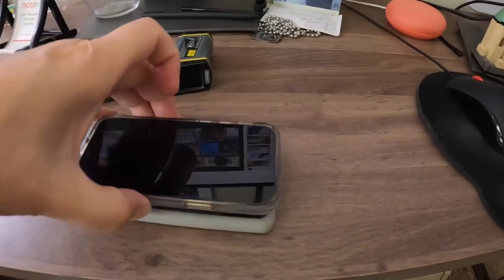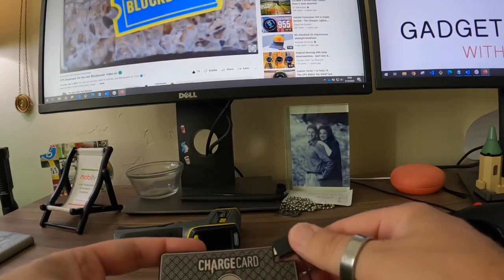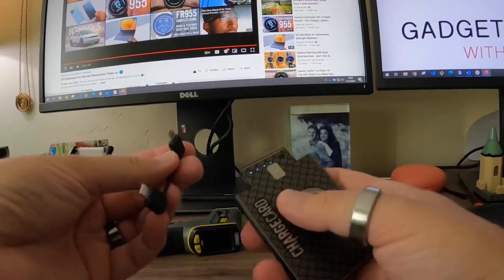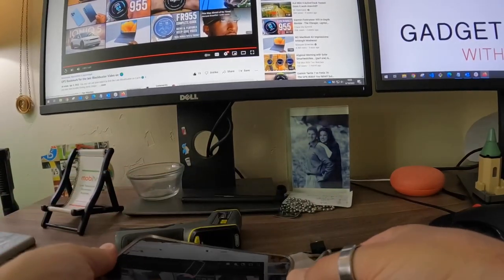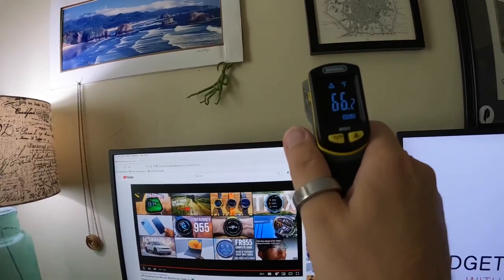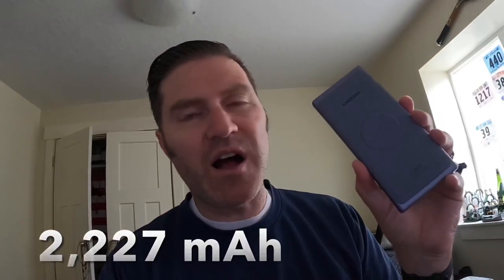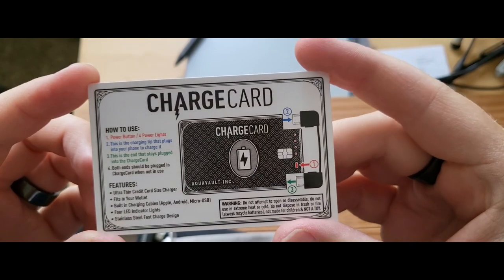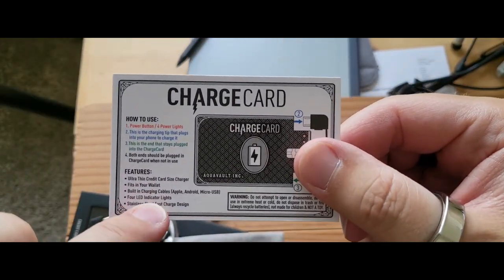ChargeCard by... AquaVault (a portable battery charger that fits in your wallet)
Need a charger that fits inside your wallet? Ever heard of the ChargeCard by Aquavault?